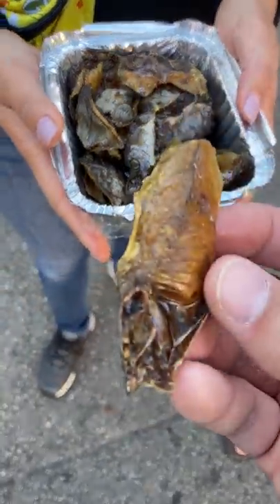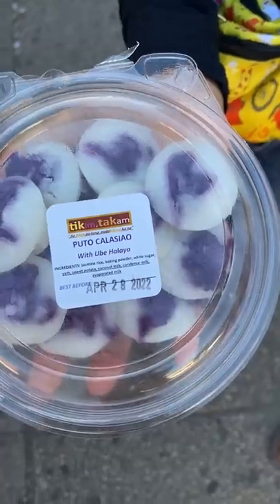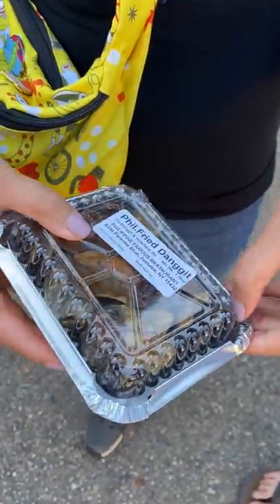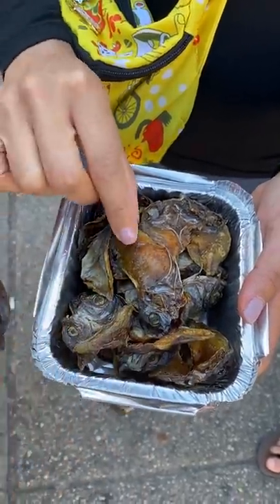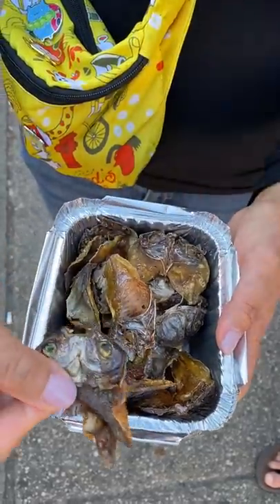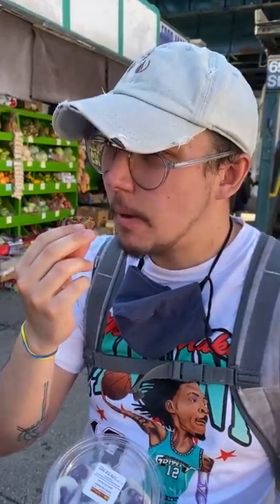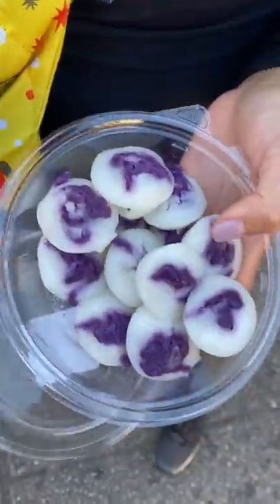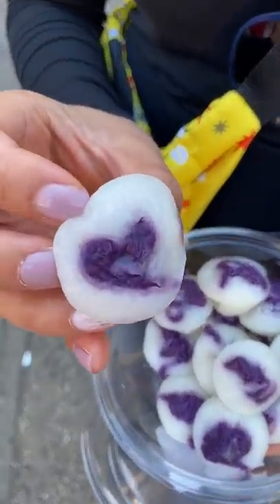Would you try this food combo?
Eating with @LisaNguyen and @SenpaiKai9000